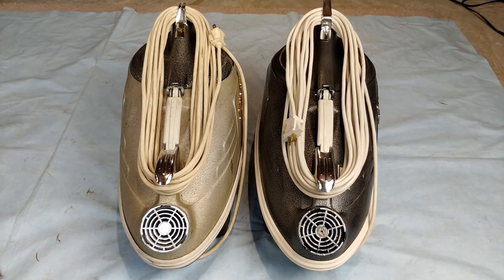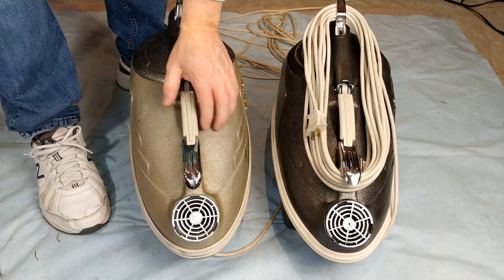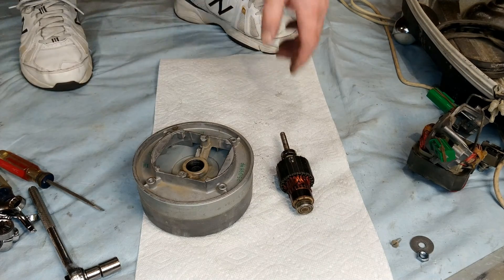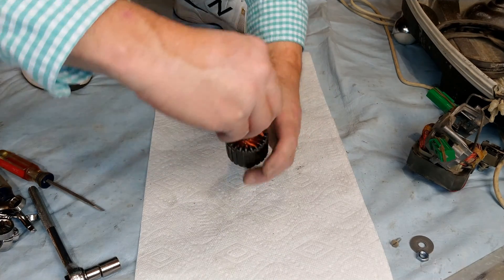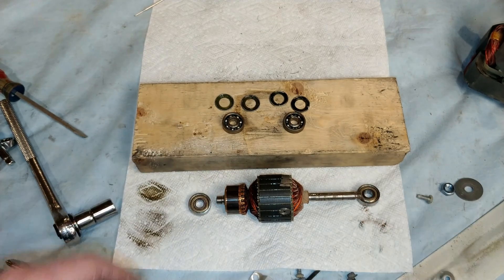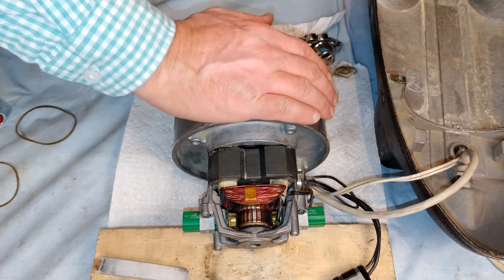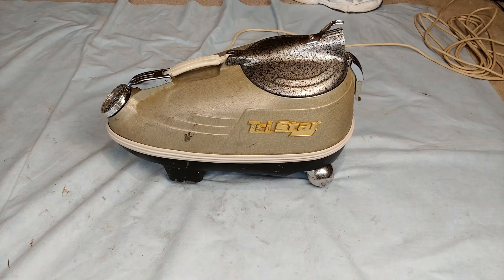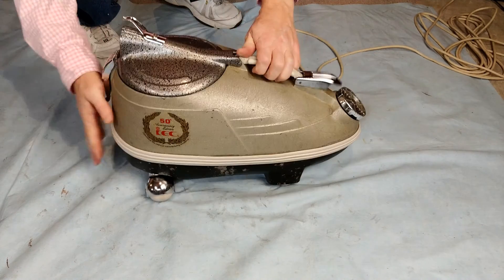Compact TriStar CXL Motor Refurbishment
This confirms the motor was indeed replaced with a much more powerful 9.5/10 Amp one (model 6600-00) sometime before it was donated to me. After bearing replacement, this "hot-rodded" CXL is ready to go for many more years.